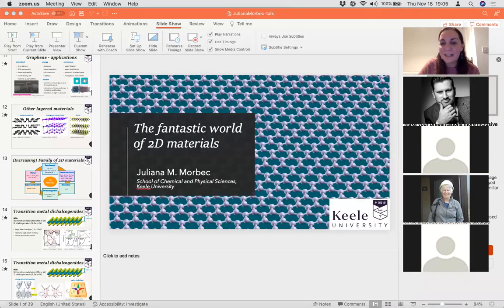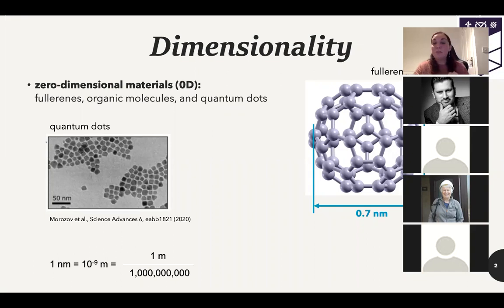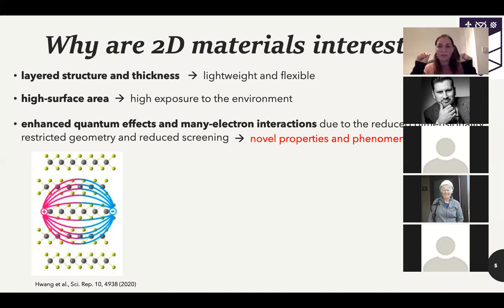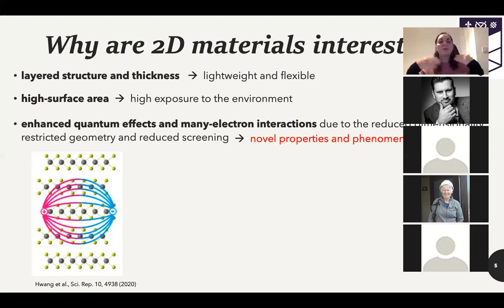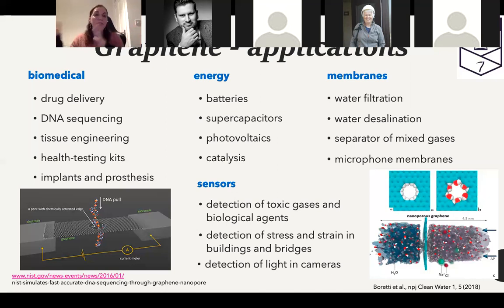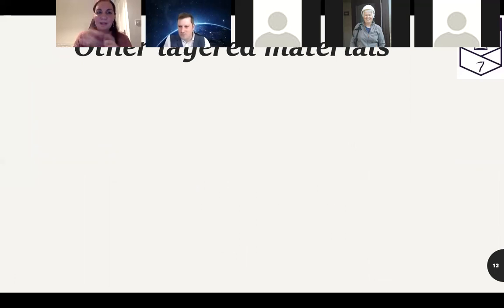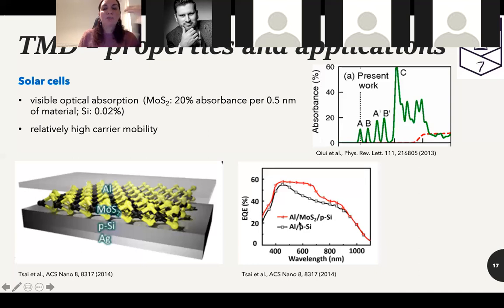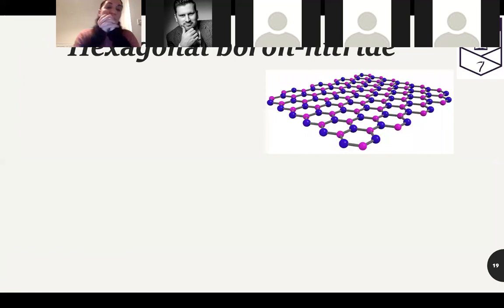The fantastic world of 2D materials - a talk by Dr Juliana Morbec, hosted by IOP WestMidlands Branch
The fantastic world of 2D dimensional materials
hosted by IOP West Midlands Branch, Keele Centre

In this seminar, Dr Juliana Morbec will take you on a journey to explore the world of two-dimensional materials, this class of very thin materials that has been showing huge promise for a variety of technological applications. She will discuss what makes such materials so attractive and how they can revolutionize the development of future technological devices.